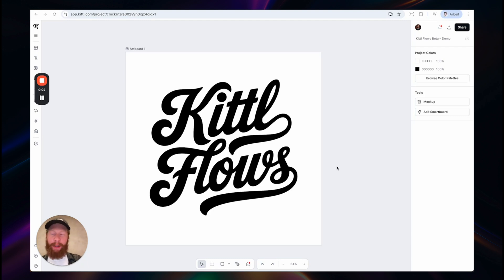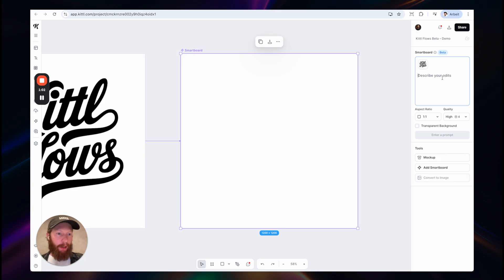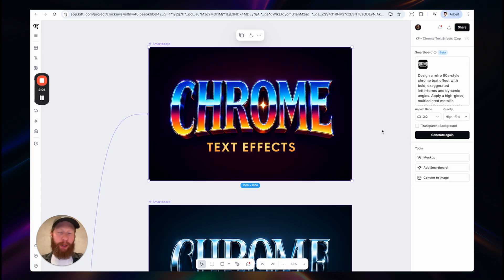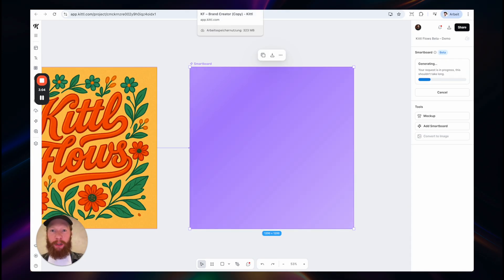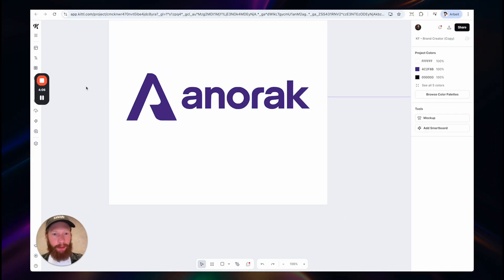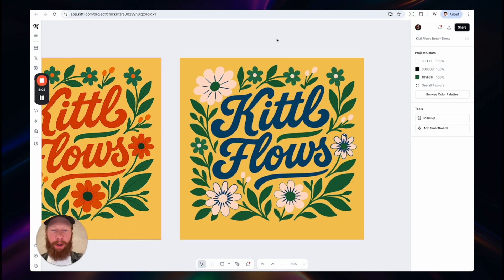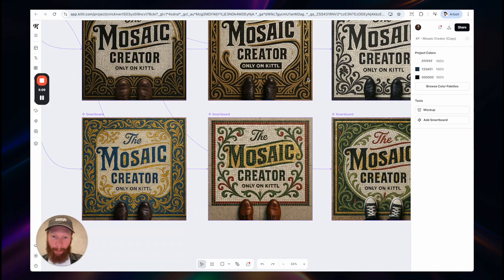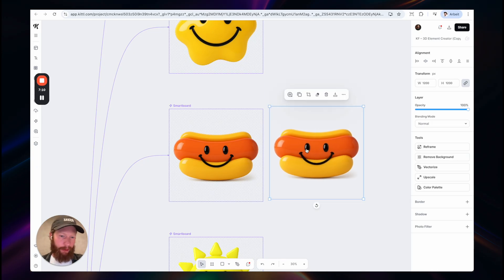A Special Sneak Peak From Kittl Founder Tobias Saul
In this video, founder Tobias Saul is walking you through an exciting new Beta feature called Beta Flows, and it's going to save you SO much time. Check it out!